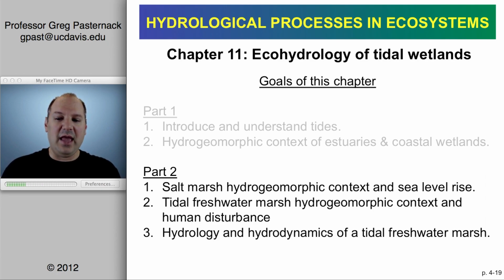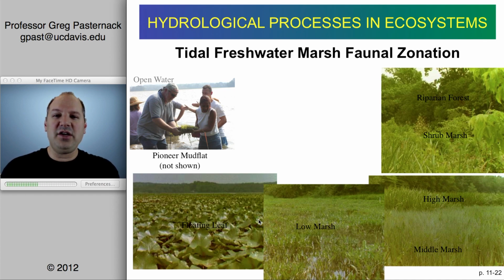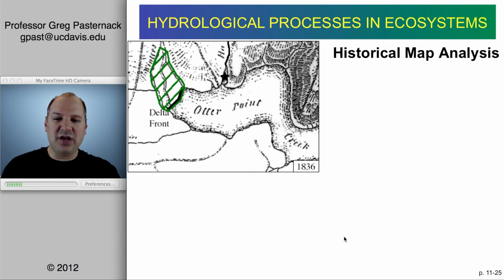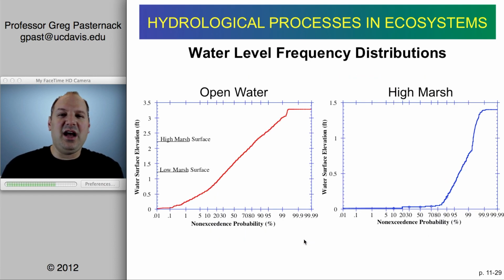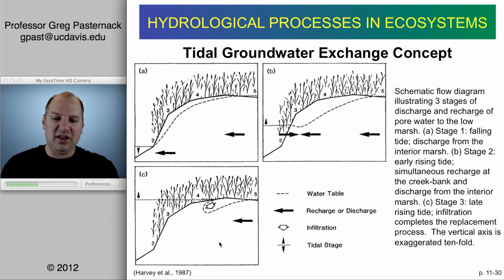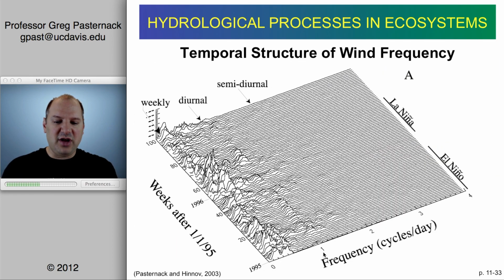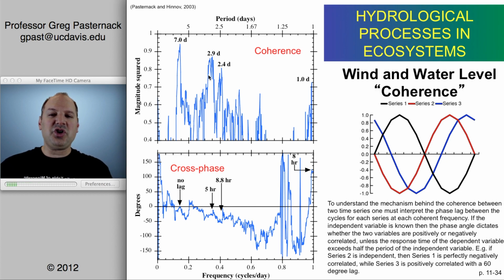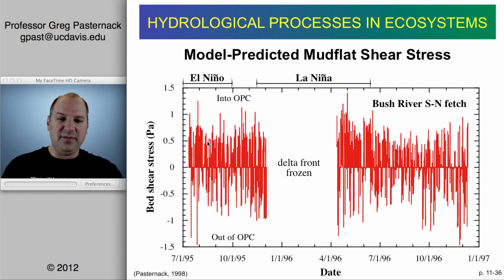Hydrological Processes In Ecosystems, Chapter 11, Part 2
This 41-minute presentation explains essential hydrogeomorphic processes in salt marshes and tidal freshwater marshes, and then goings into substantial detail about the hydrology and hydrodynamics of tidal freshwater marshes.